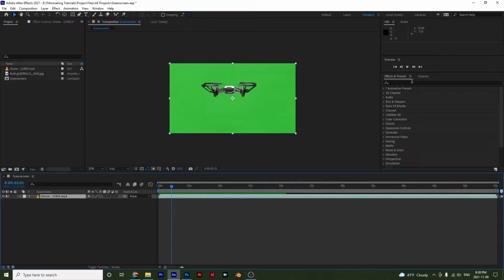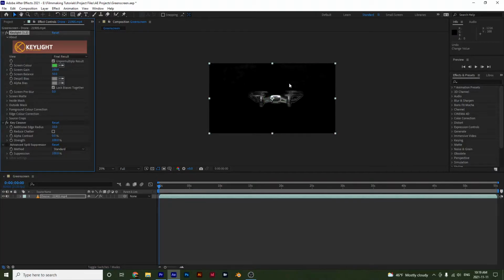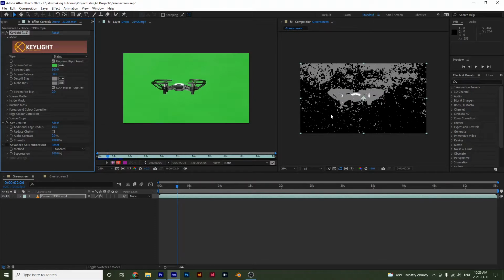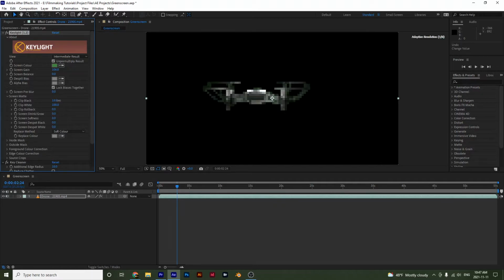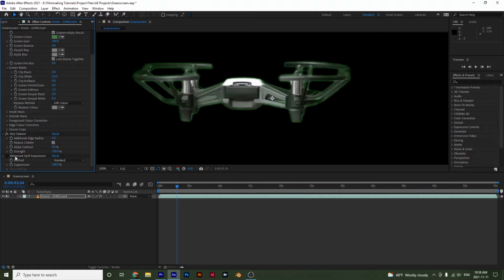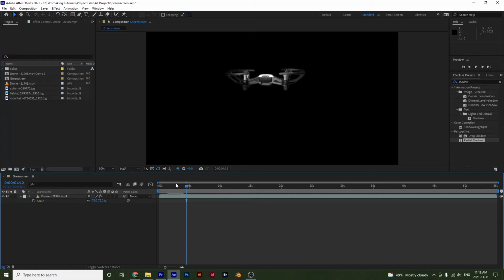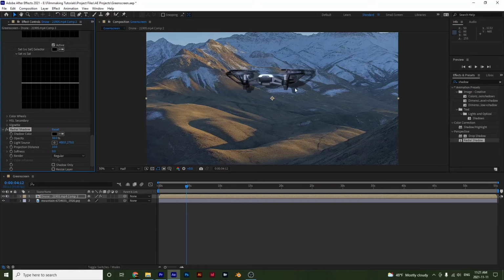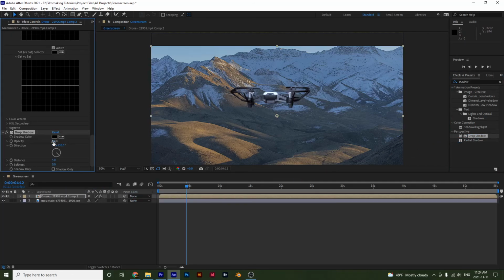Keying Greenscreens in After Effects - Tutorial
In this video we look at how to key out Greenscreens in After Effects.